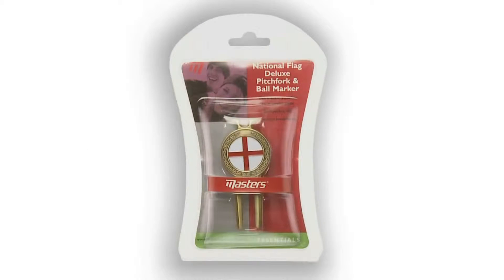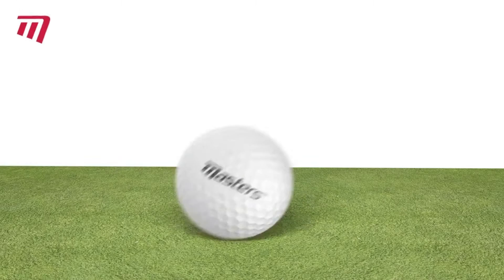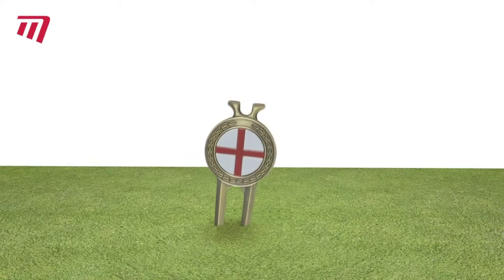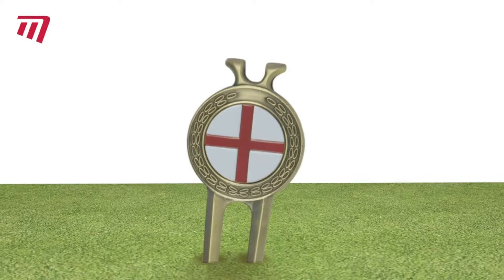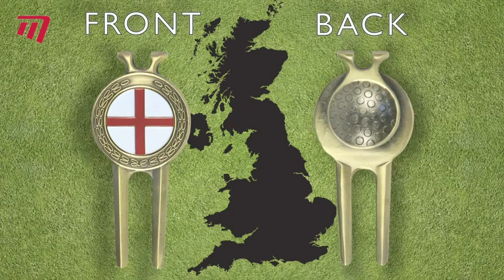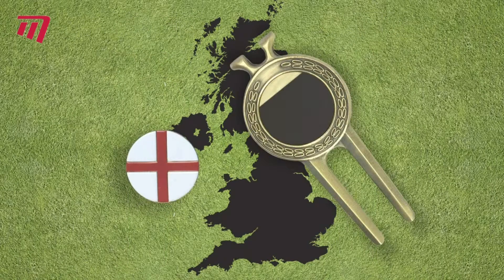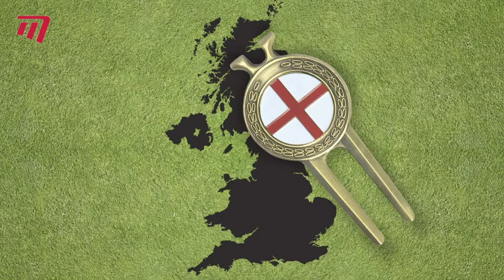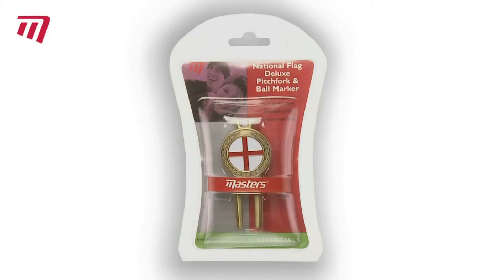u4golf ZDTE007 Flag Pitchfork And Marker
England Flag Pitchfork And Marker

The Ball Marker is kept safe via a magnetic plate on the pitchfork, on the reverse it features a belt/pocket clip and is finished in antique brass.